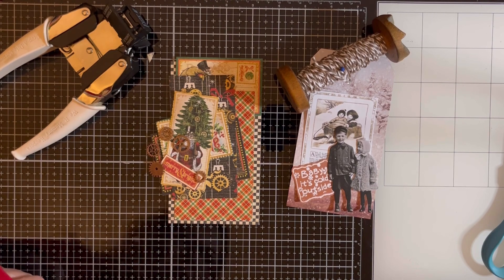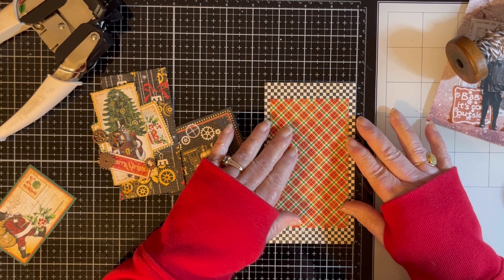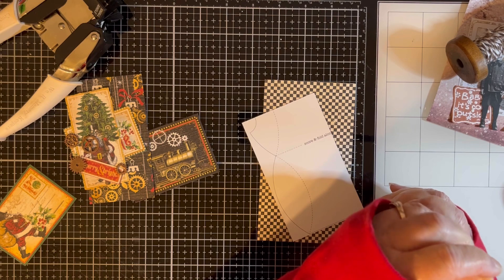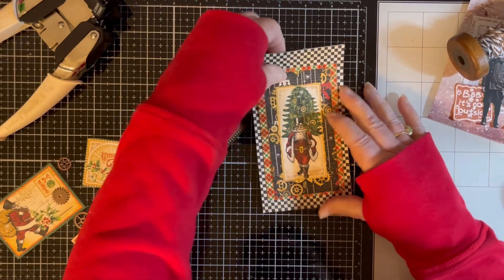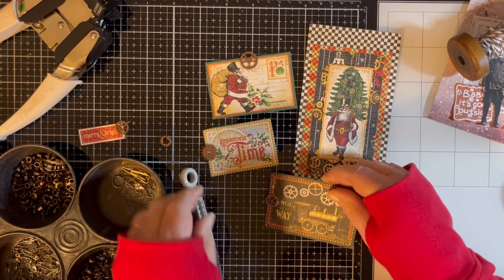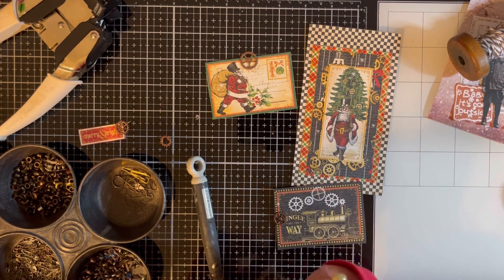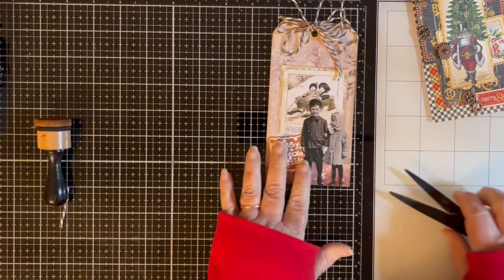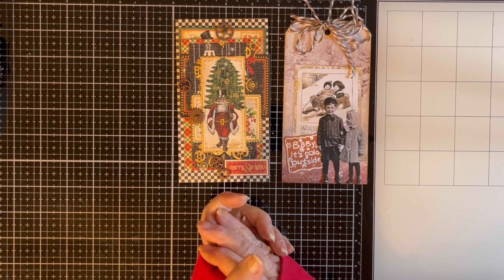50stackchallenge3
This week’s prompts are favorite holiday character and children

Challenge is hosted by Amy @craftycat7212